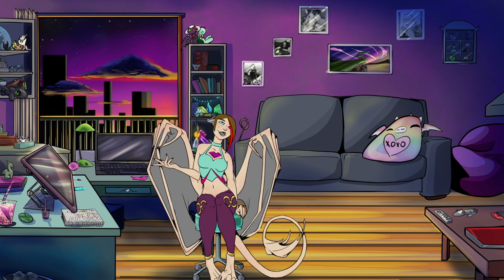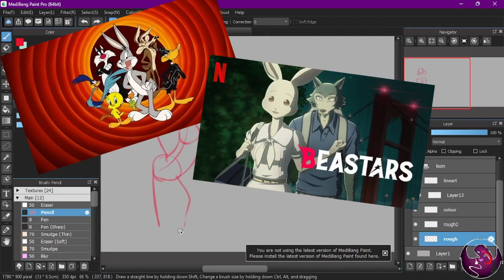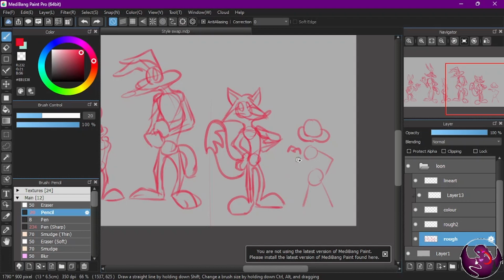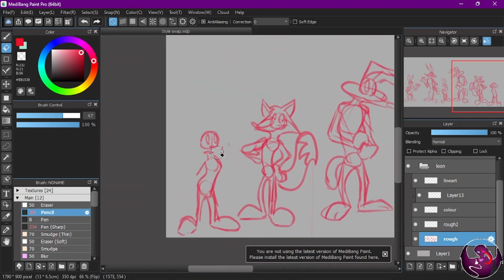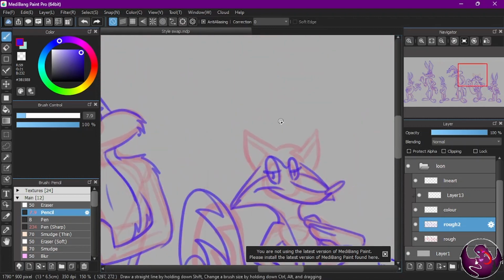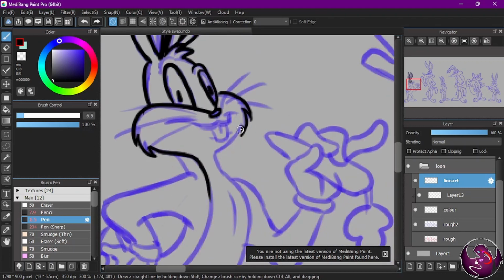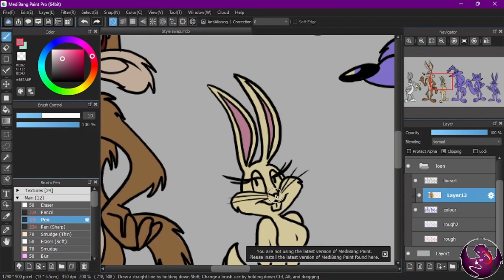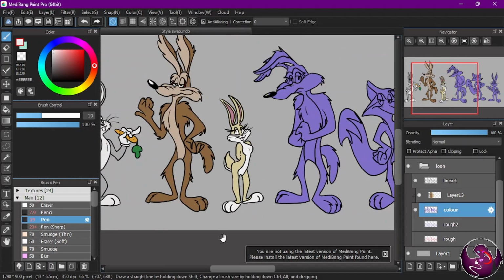Art Challenge#1 Style Swap pt 1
Wanted to try my own personal art challenge. I have loved zootopia, Loony Tunes and BeastStars and was always curious on what would happen if they were portrayed in each others styles! So come get abit loony with me!